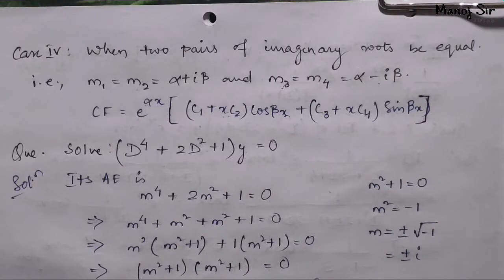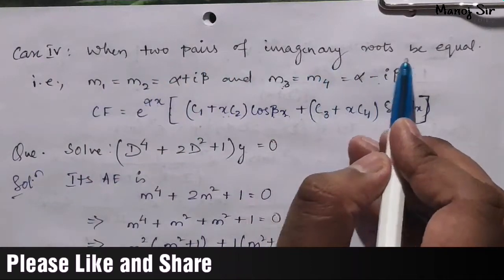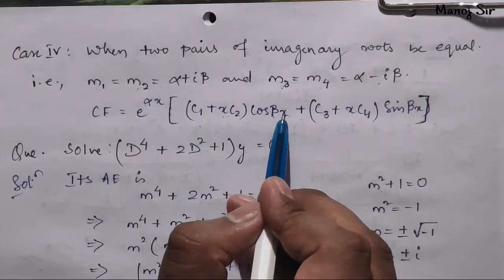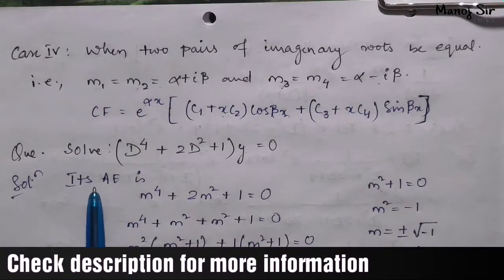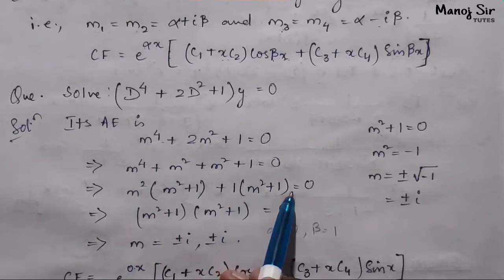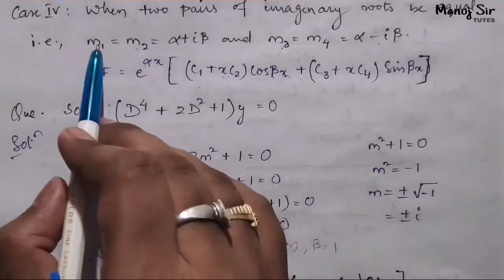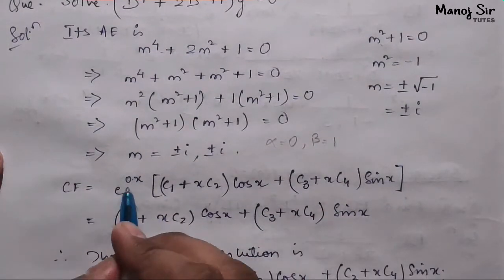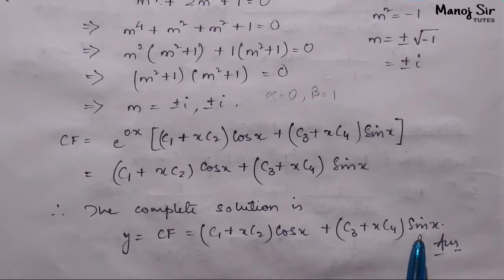5. Rules for finding Complementary Functions | Case 4 | Differential Equations of Higher Order